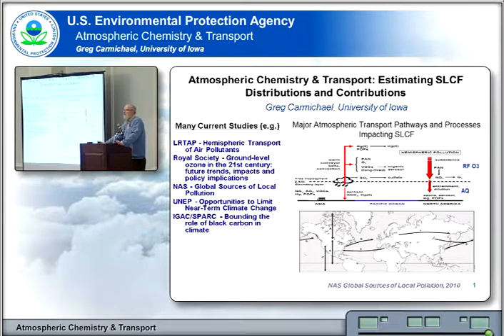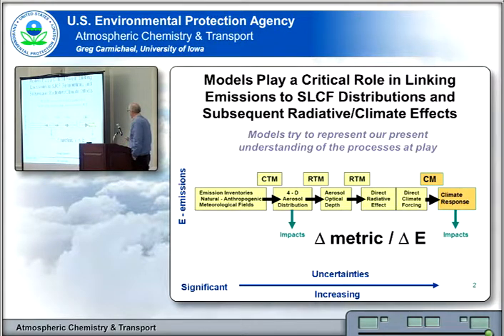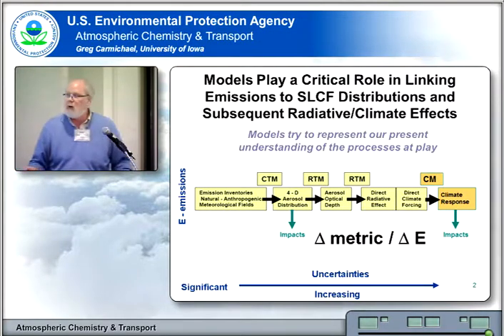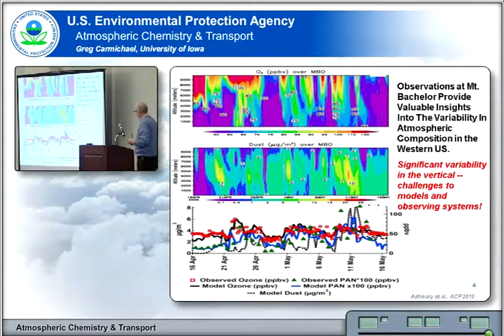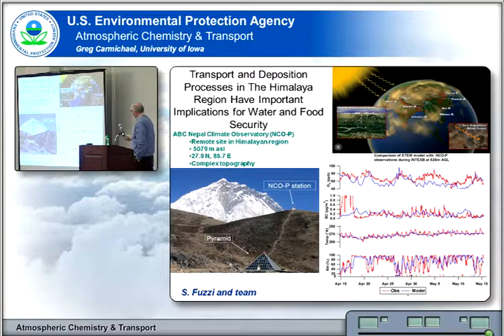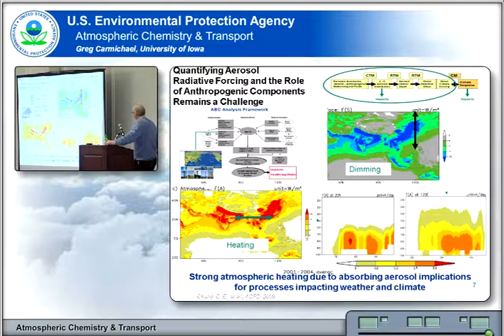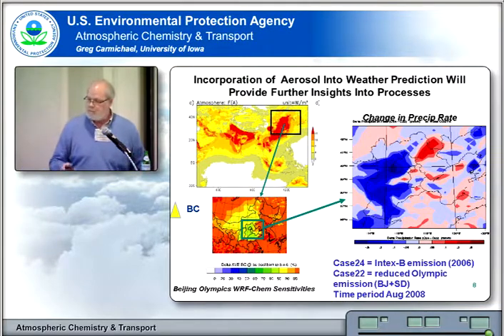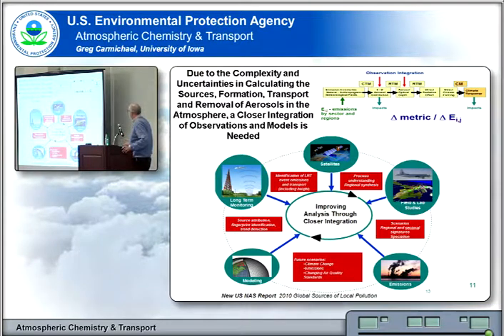APTI V:103 Module 2 Atmospheric Chemistry & Transport: Estimating SLCF Distributions & Contributions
Greg Carmichael